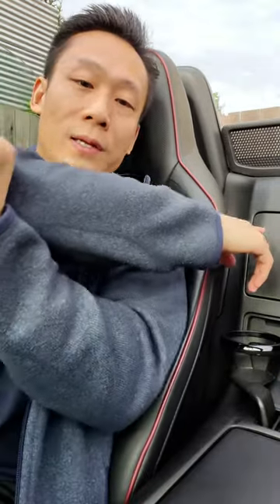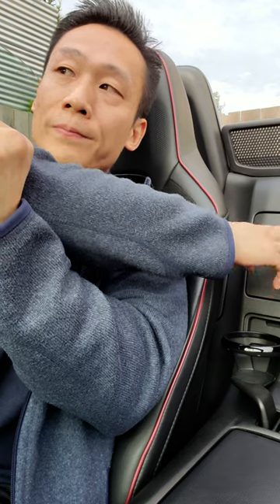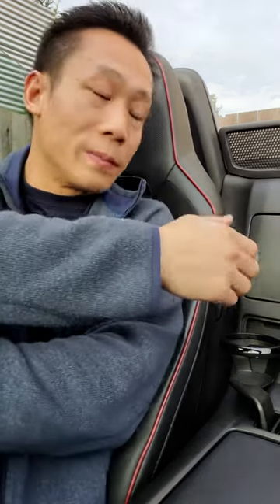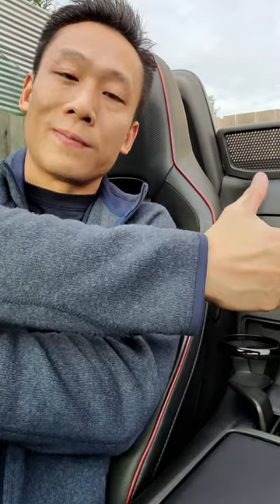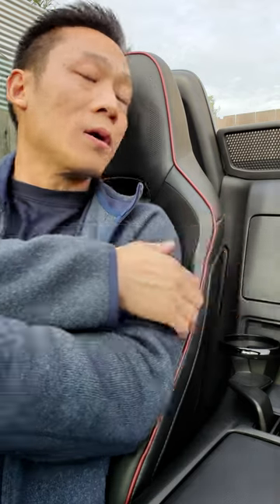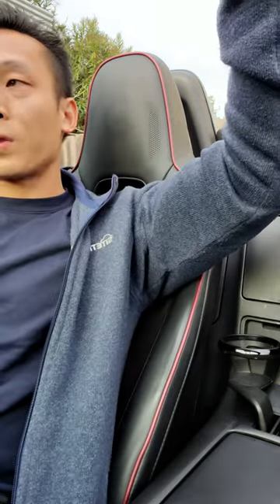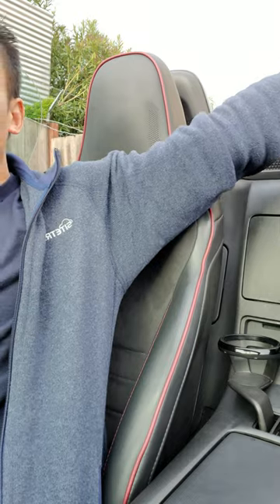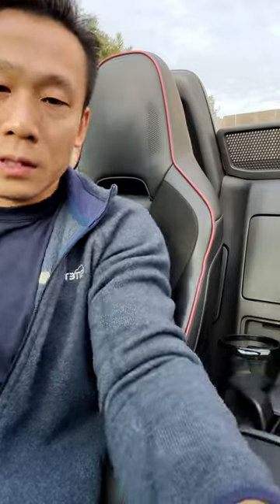5 Things That I hate about My Mazda MX-5 Miata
"Ready for a thrilling driving experience? In this video, we'll be discussing the iconic Mazda Miata roadster and its features, performance, and driving experience. Whether you're a car enthusiast, interested in sports cars, or simply a fan of the Mazda brand, this video is for you. Join us as we explore the world of car culture and help you get behind the wheel of a Miata.
let me know how i can make the content better.  thank you for your time and help.